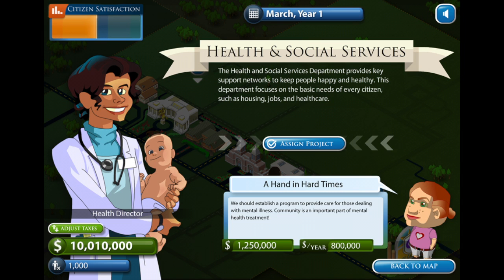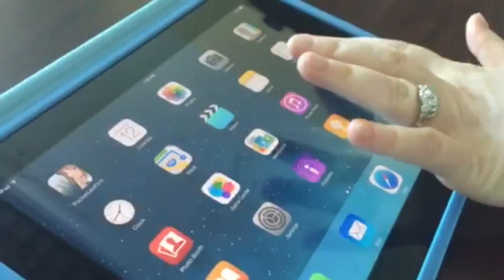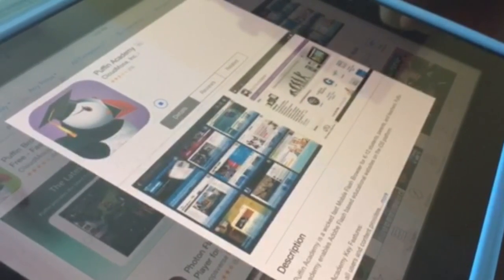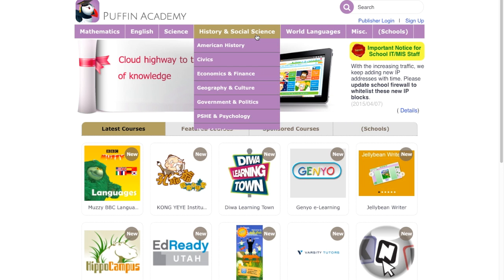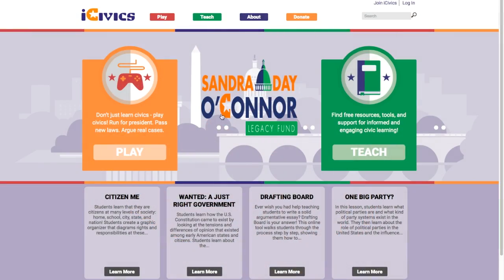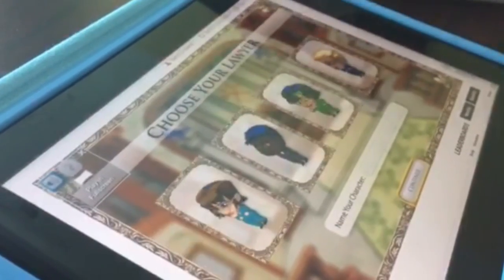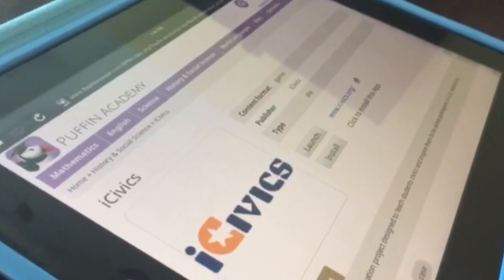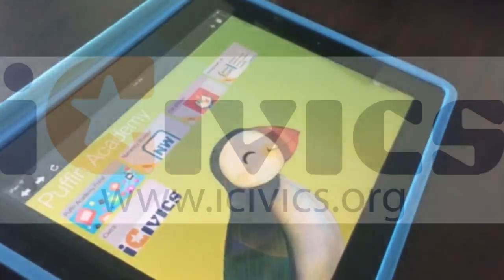iCivics iPad Tutorial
Love iCivics? Use iPads and Tablets in your classroom and need help accessing our flash-based games? This tutorial will walk you through the process step-by-step to get you back on track.